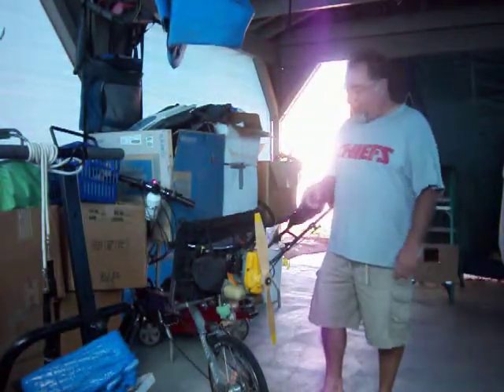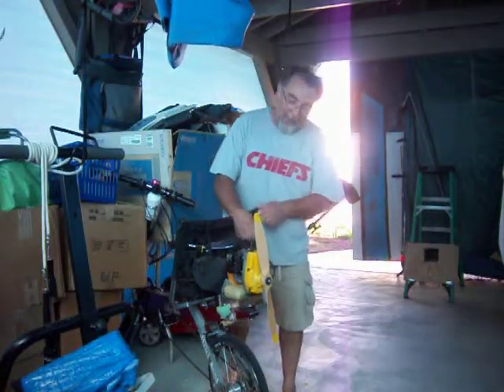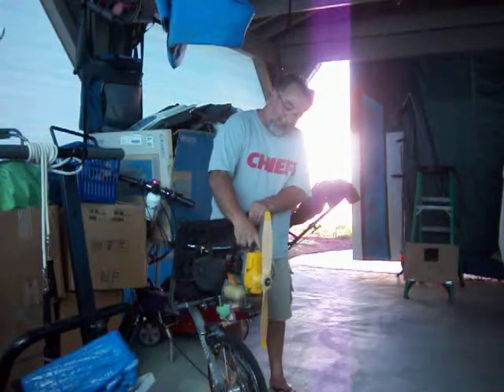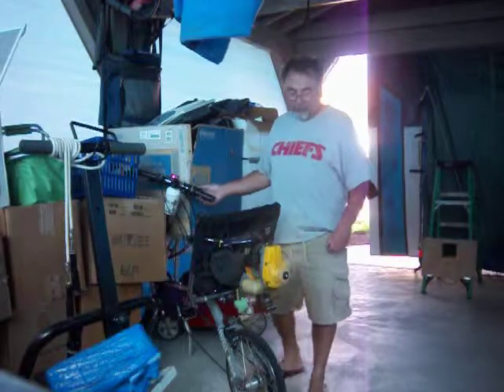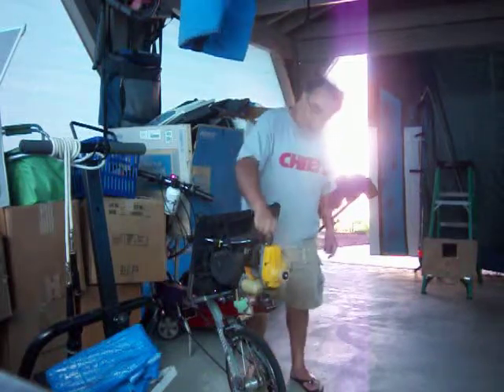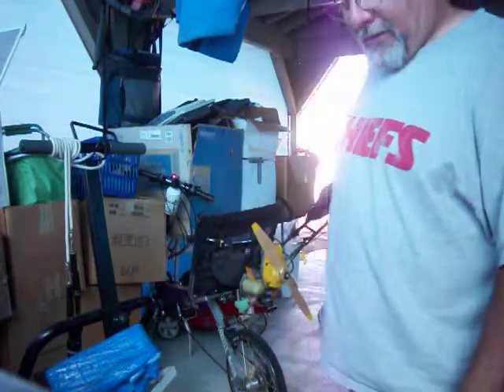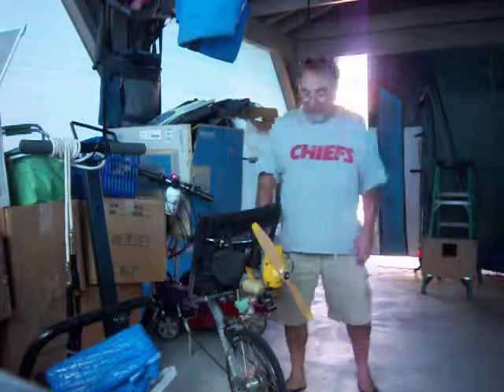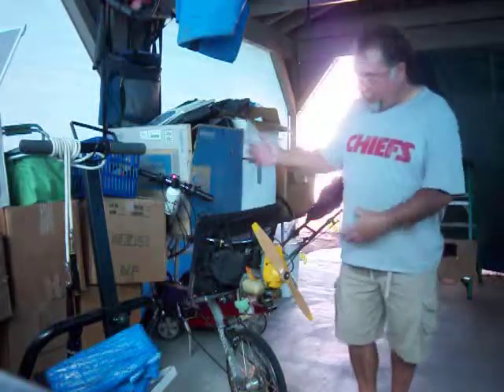Propeller powered bicycle experiments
If I can rig a pair of wings now, maybe I can save on air fare!